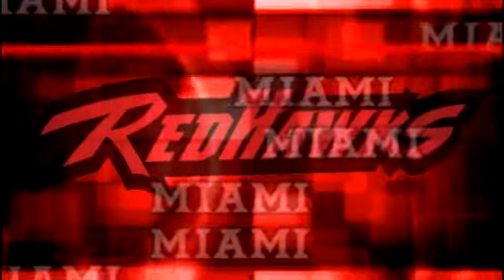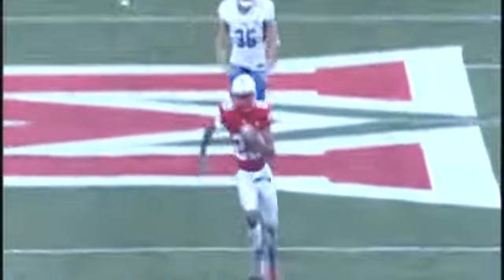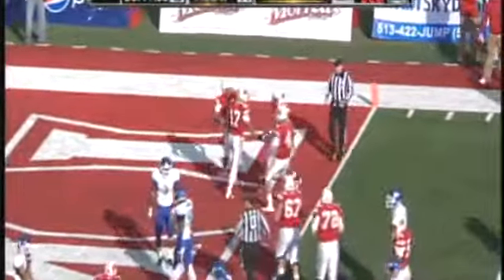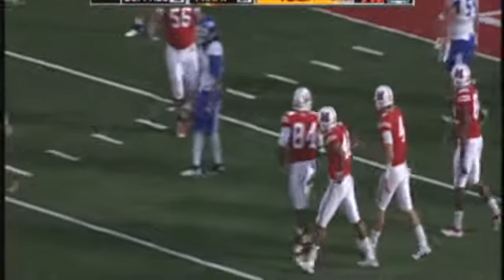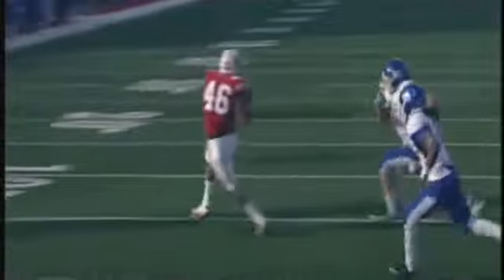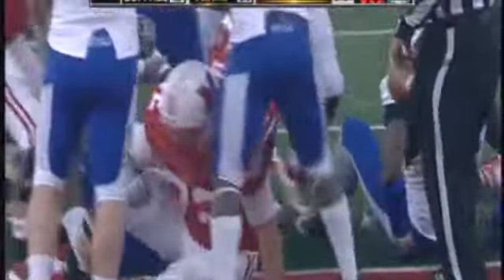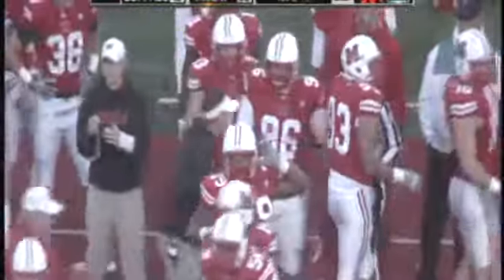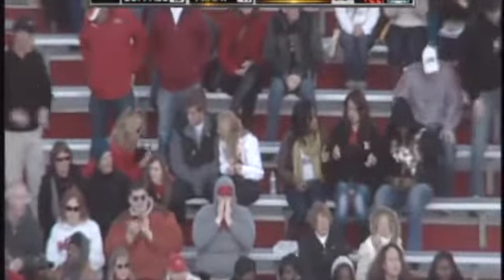Miami Football Highlights vs Buffalo -10/29/11